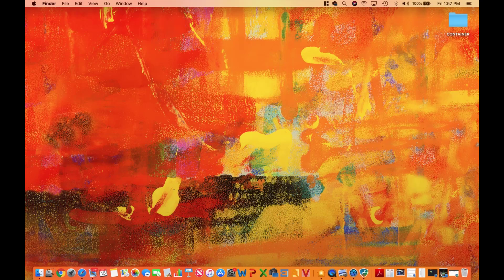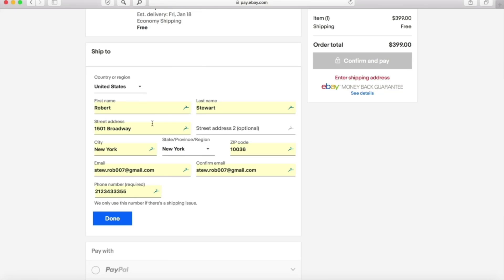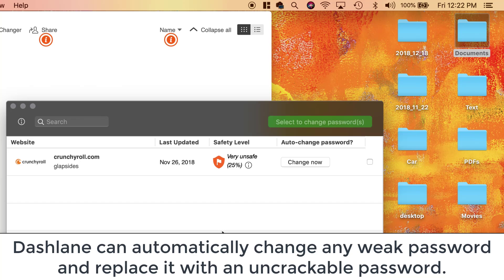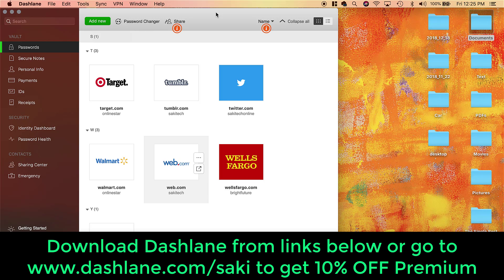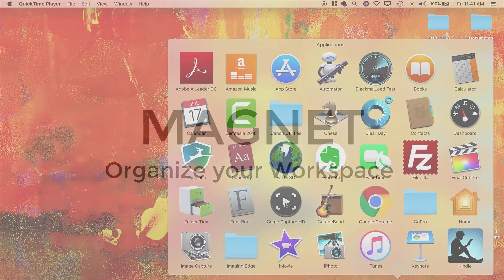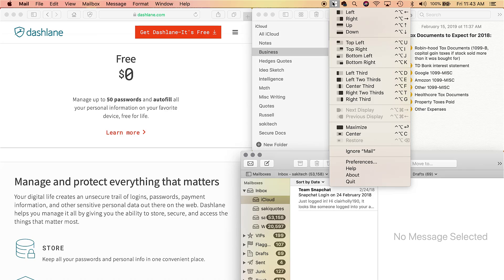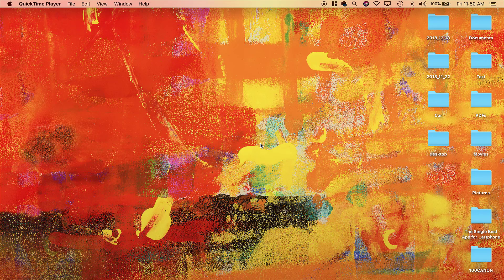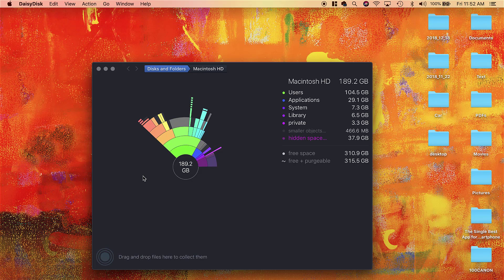The Best Productivity Apps for your New Mac or Macbook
In this video, we will go over some of the best productivity apps for your new mac, macbook or macbook pro.

These mac apps are designed to boost your productivity and help you organize your workspace.

Attn: SAKITECH
135 S Springfield Rd. Unit #681